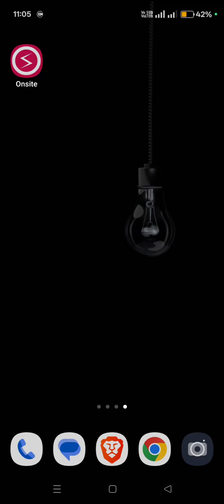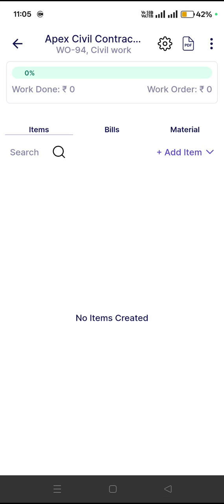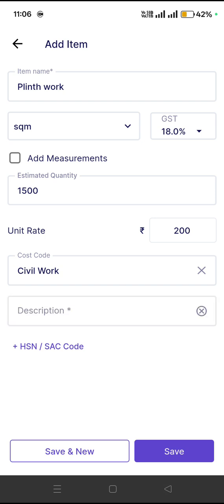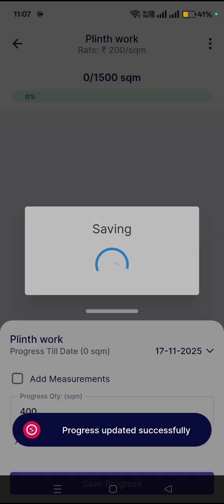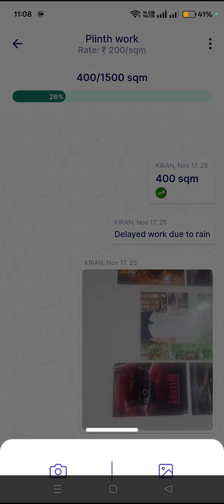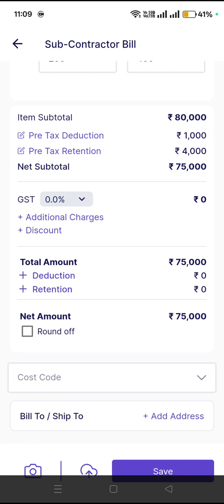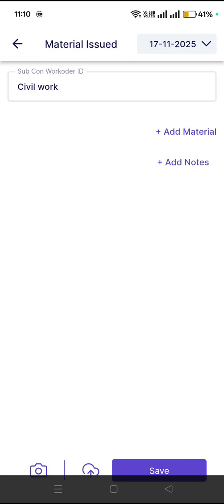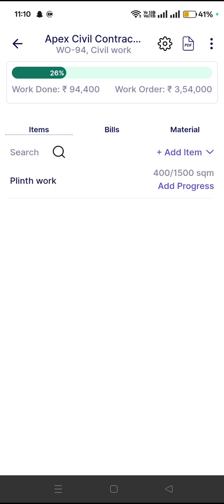Create Subcontractor Work Orders and Monitor Work Progress | Complete Tutorial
In this training video, learn how to create and manage Subcontractor Work Orders inside the Onsite construction app.
This step-by-step tutorial covers everything you need to streamline subcon management:

✔ How to create a new subcontractor work order
✔ Add BOQs, quantities, rates, and payment terms
✔ Track subcontractor progress and work done
✔ Manage deductions, extra work, and variations
✔ Monitor billing, approvals, and work status
✔ Maintain clear records for payment and project P&L

Perfect for contractors, builders, project managers, QS teams, and site engineers who want to manage subcontractors efficiently without paperwork.

👉 Download Onsite to simplify your subcontractor workflow

🔗 Useful Links